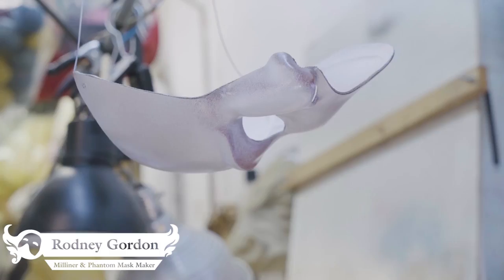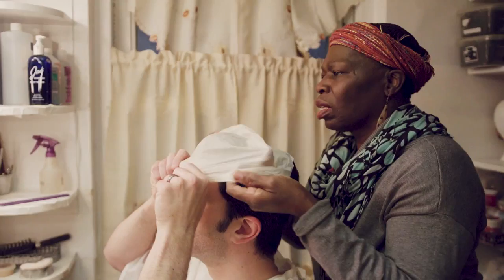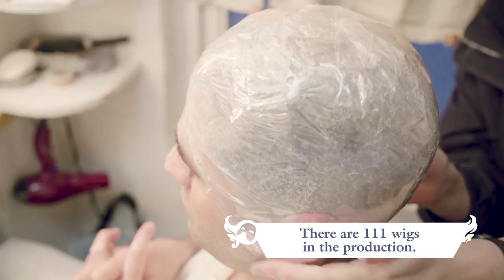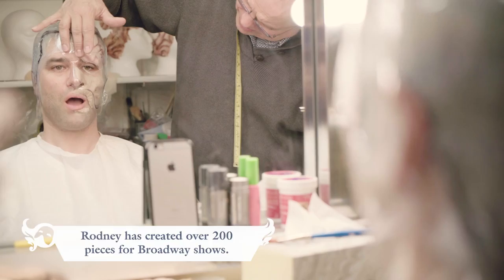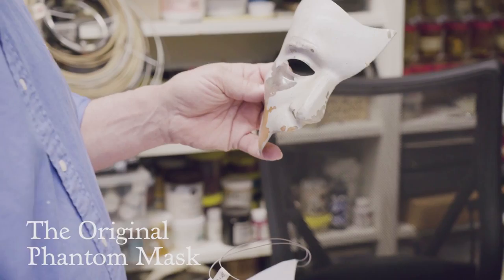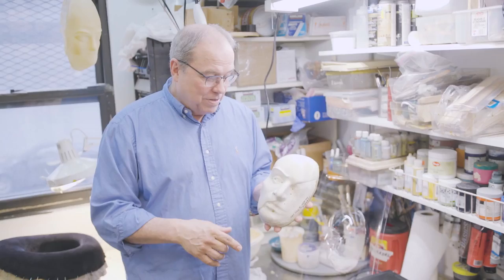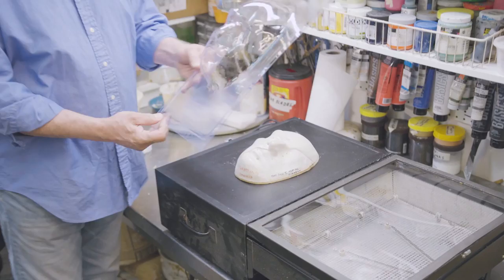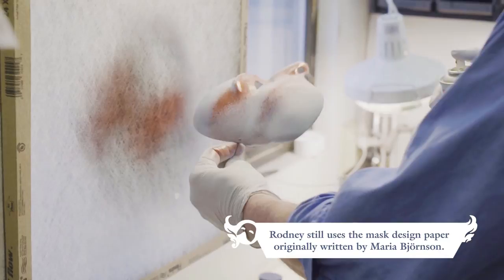The Phantom of the Opera - The Art of the Mask